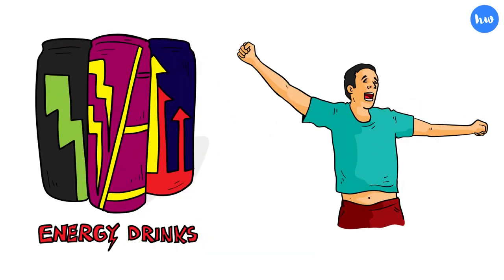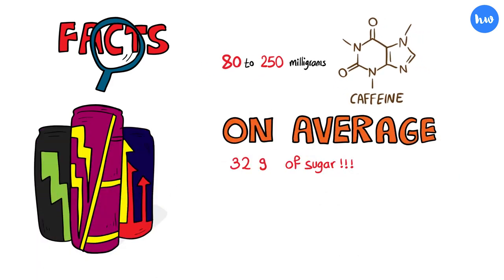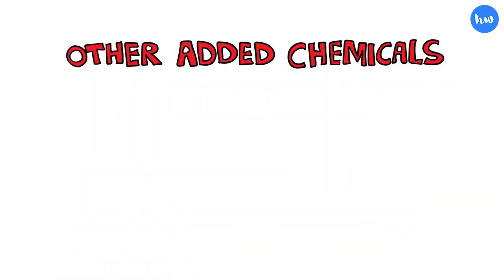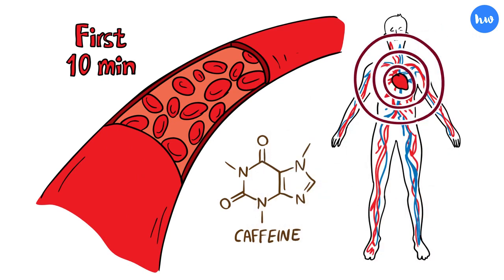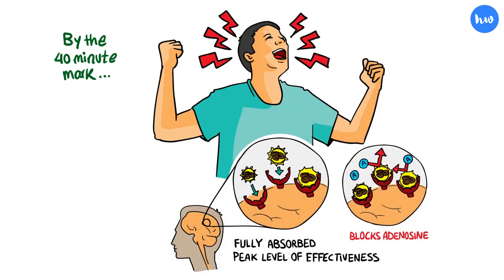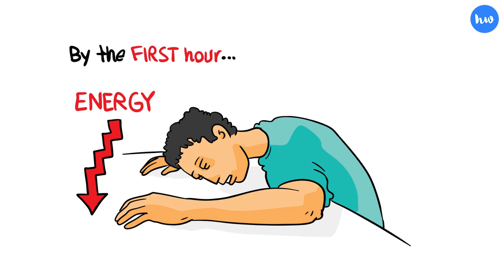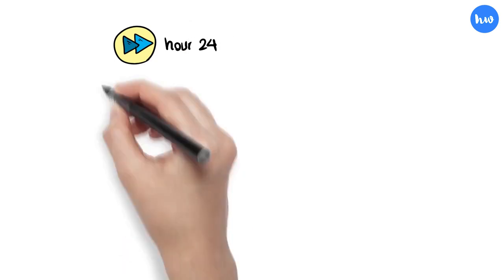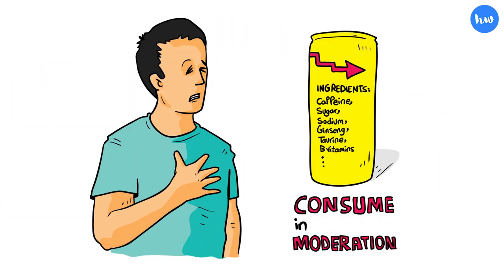How An Energy Drink Affects Your Body Over 24 Hours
The science behind energy drinks and what they do to your body, from the first sip to 24 hours later.